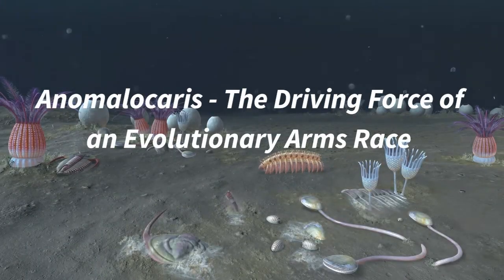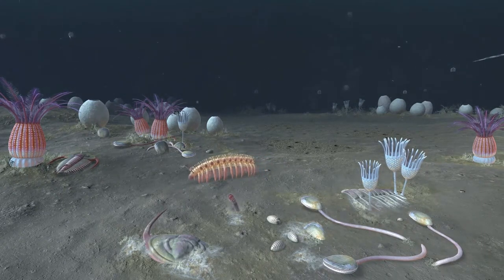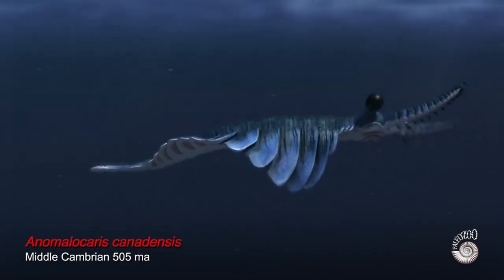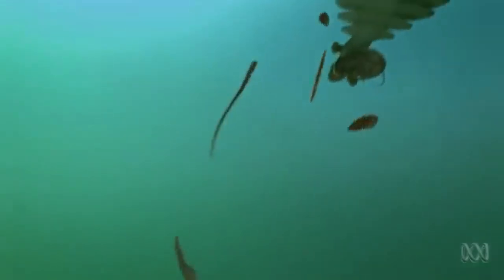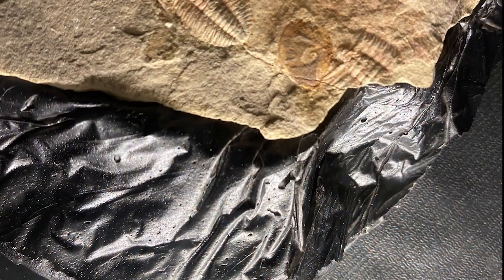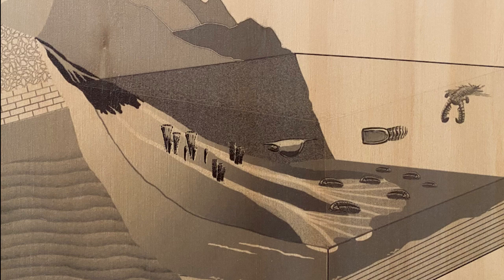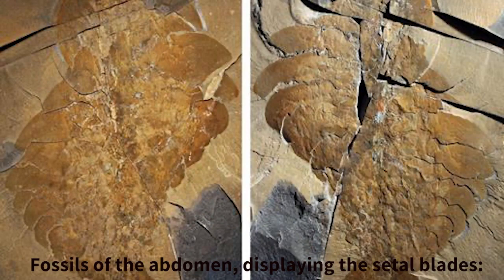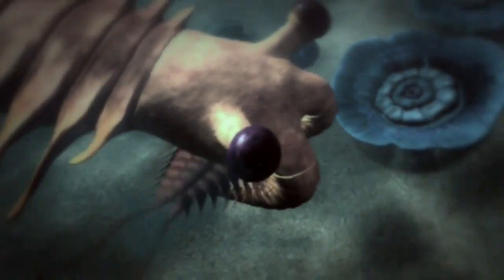The First Apex Predator - Anomalocaris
A short video about Anomalocaris - the first apex-predator and the driving force of an evolutionary arms race! This video explains how we can learn about previous environments and behavior through examining fossils from Kangaroo Island, South Australia. This video was made by University of Adelaide geoscience students Kasia Coultas, Shay Hera-Singh and Janay Will as part of the 2023 NExUS-RockStars video challenge!